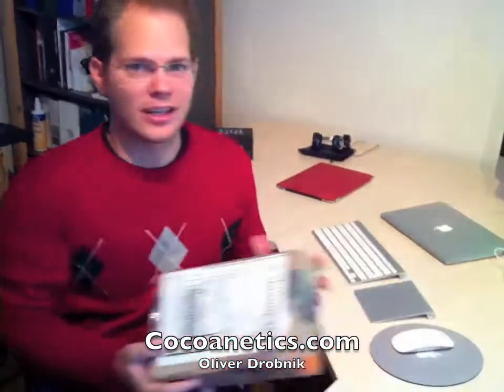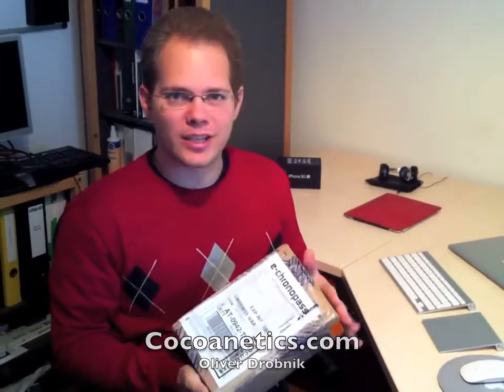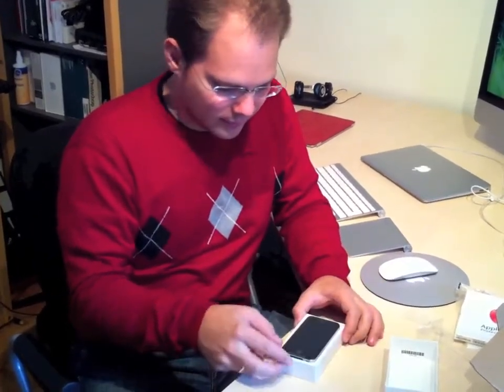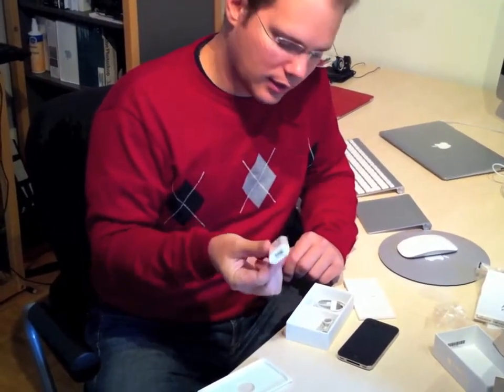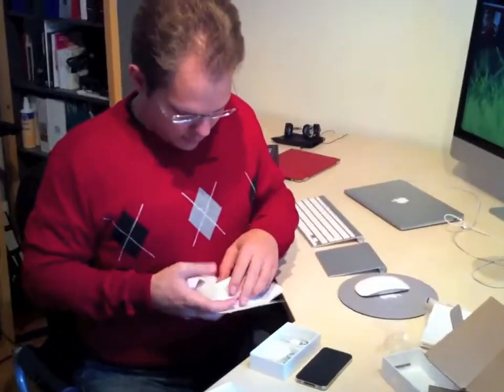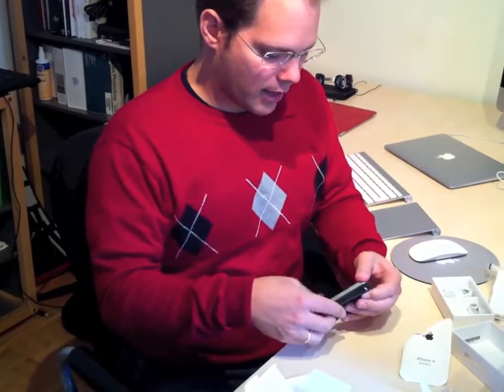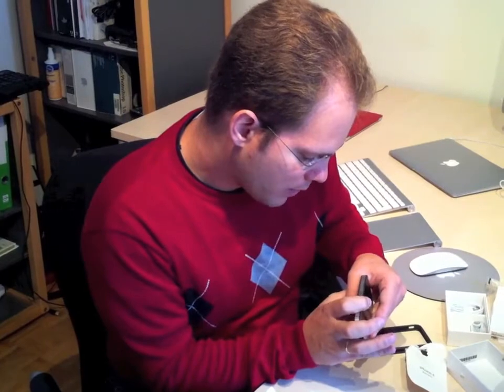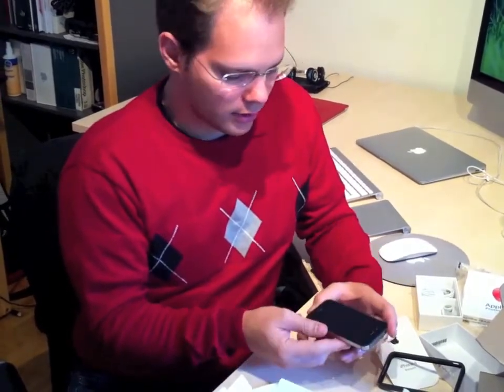iPhone 4S Unboxing